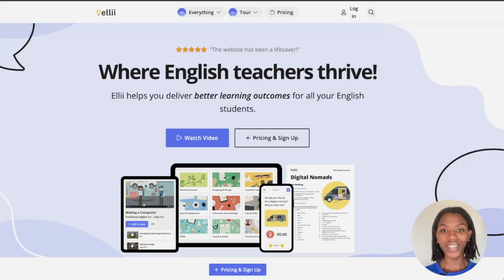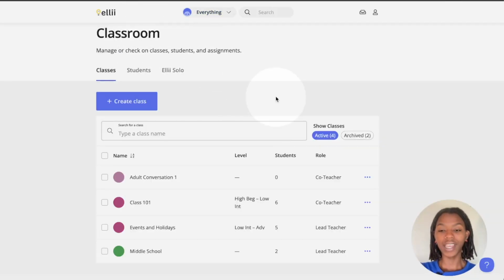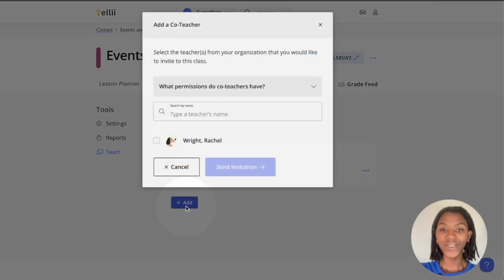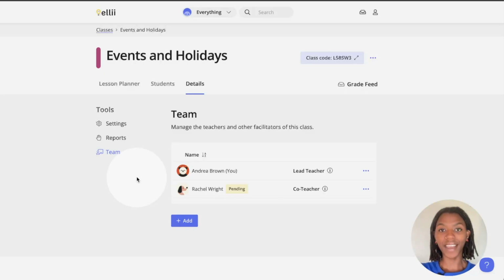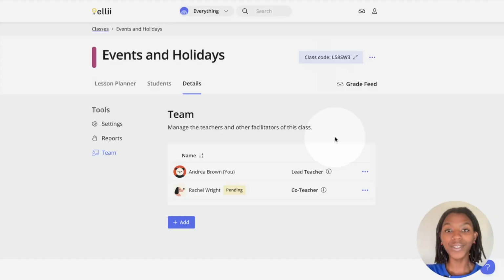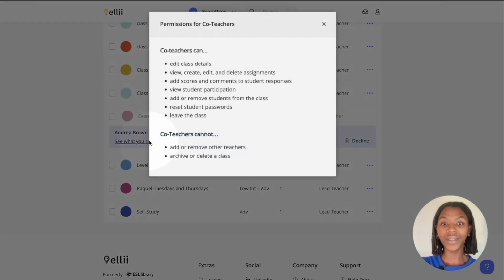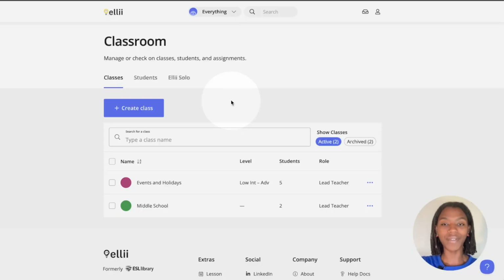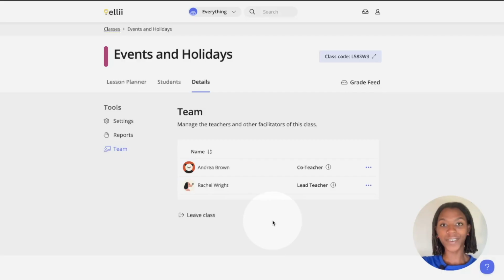How to Share Classes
This video is a tutorial on how to share classes. to find all our lessons and teacher resources!